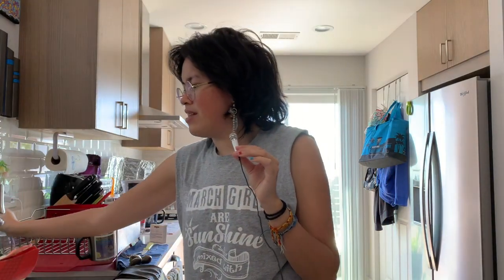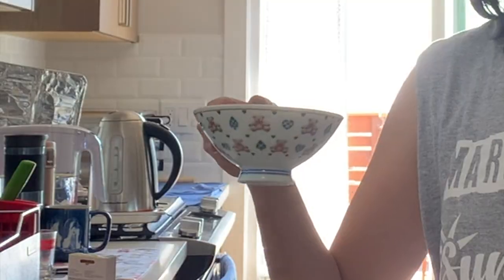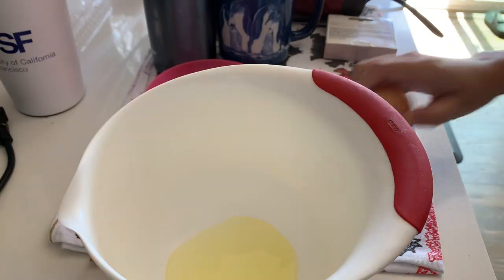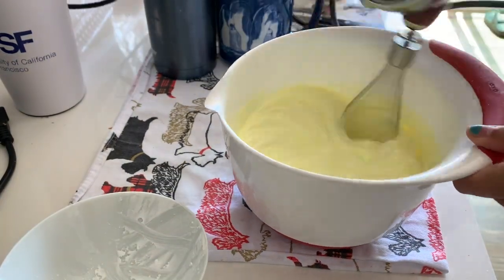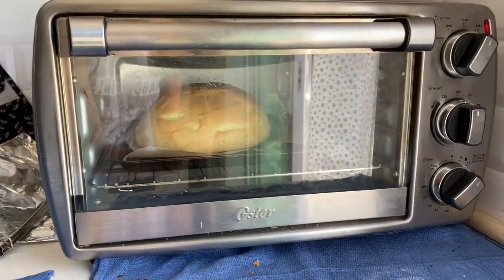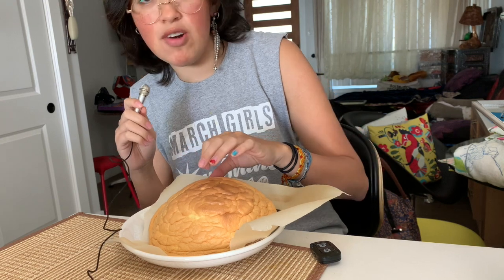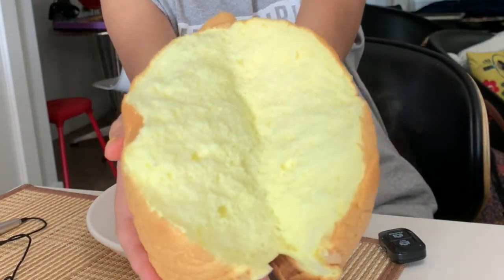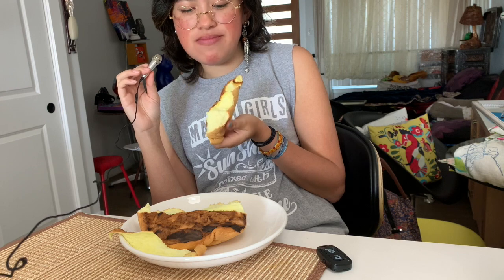CWB: How to Make Cloud Bread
stream inception for clear skin??? uhh idk there isnt much else to add here so have a good day!